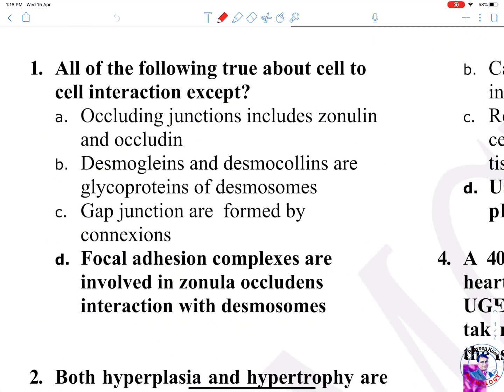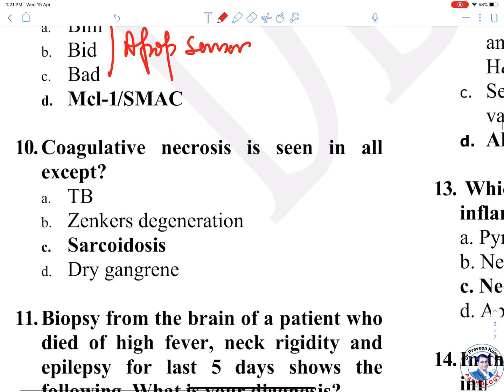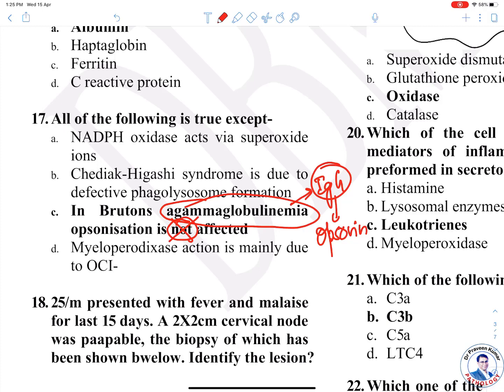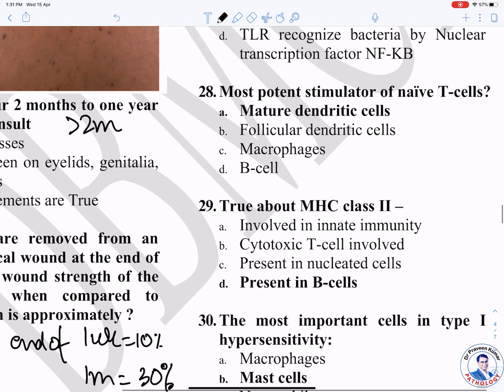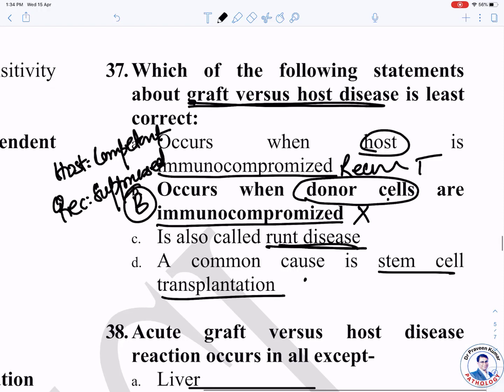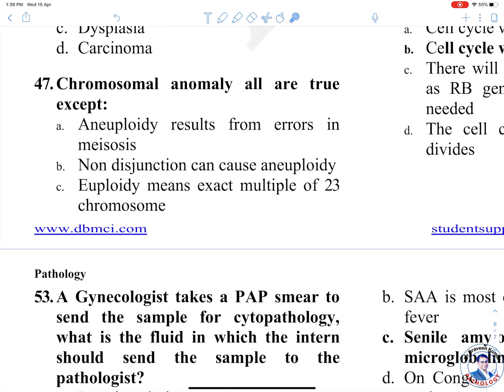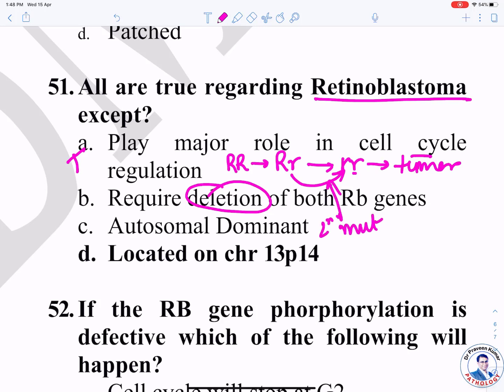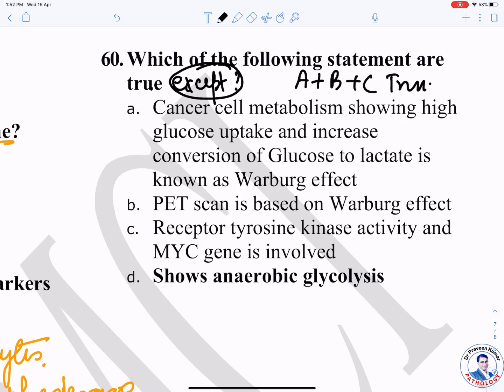General path Test Discussion video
This is a small video discussion to understand what common mistakes students may do. A small brush up to already attained knowledge !